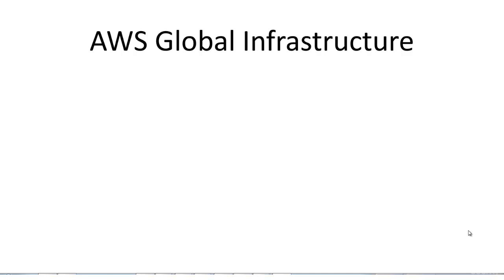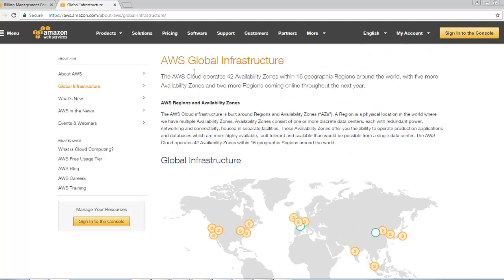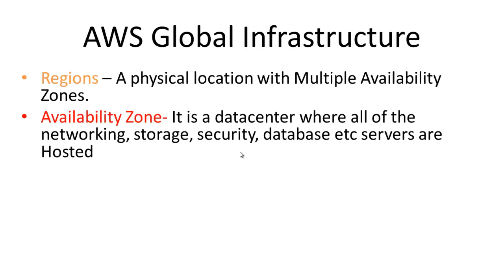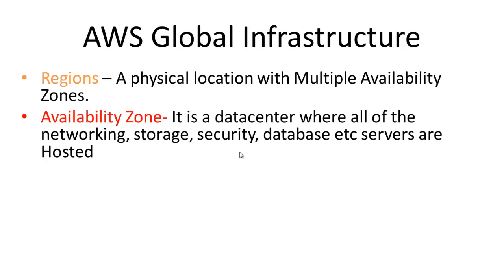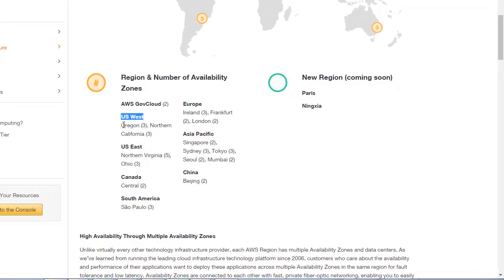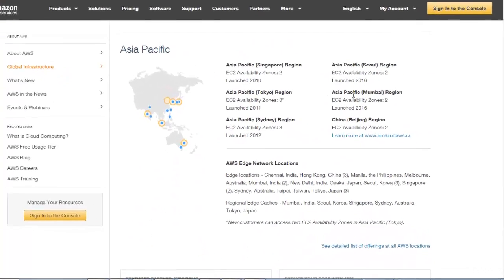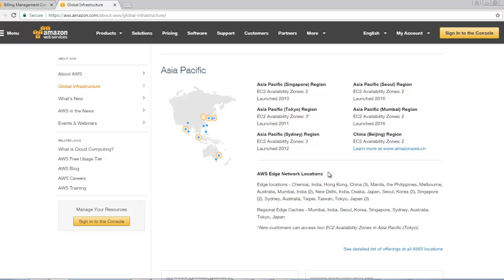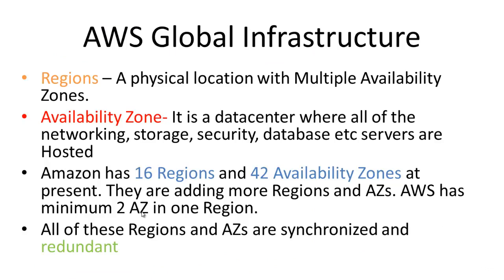AWS Global infrastructure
Do share it as well.